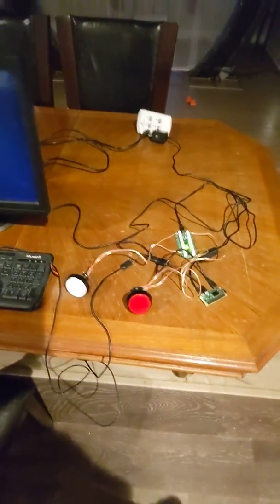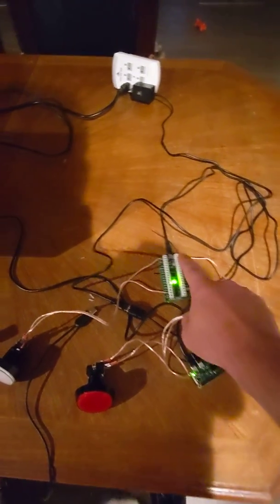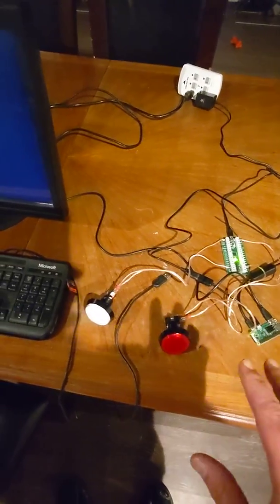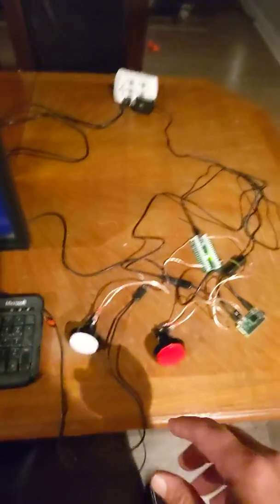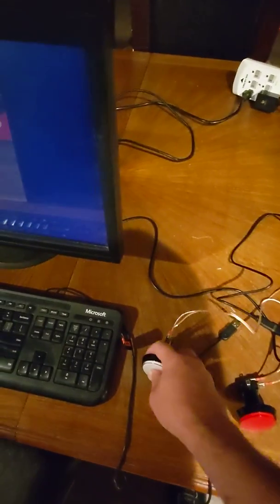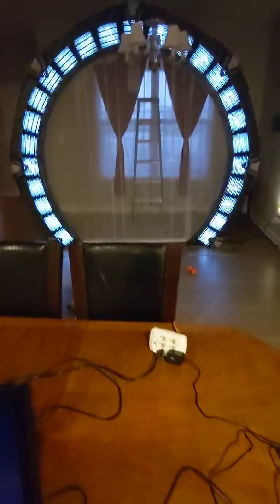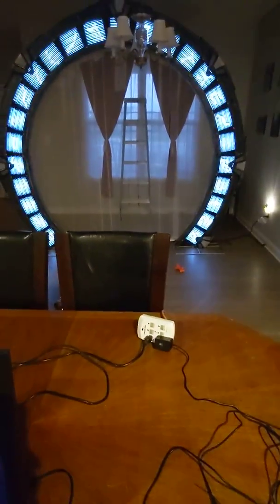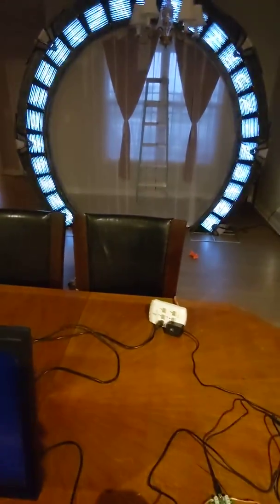My Stargate dhd programing is completed. 😁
I programed a raspberry pi zero to control the dhd I built for the Stargate.